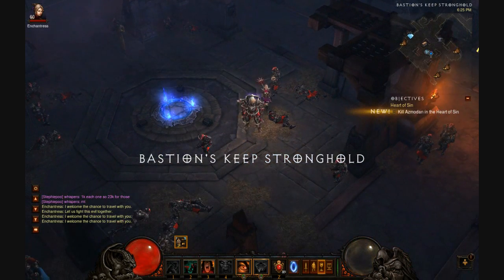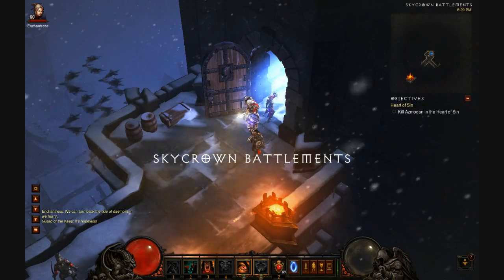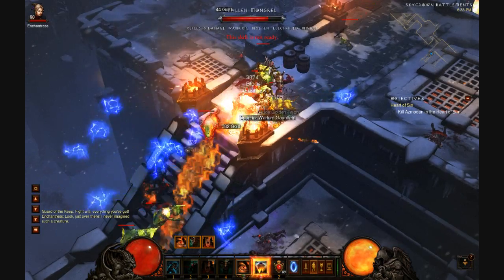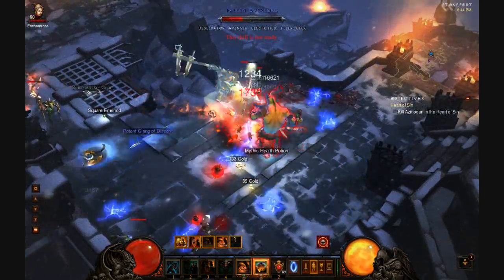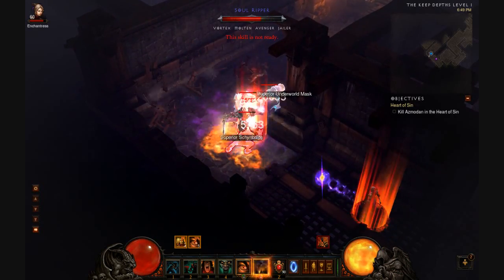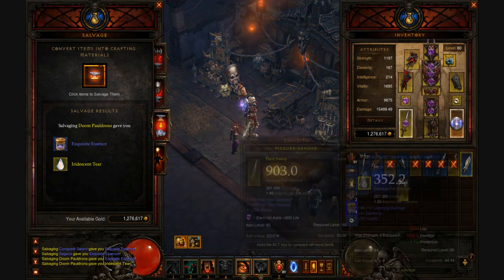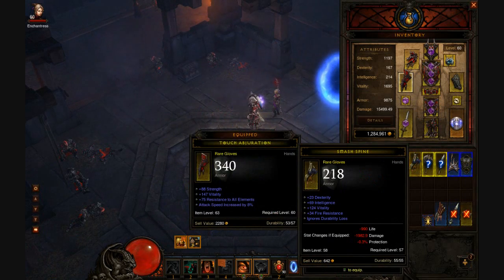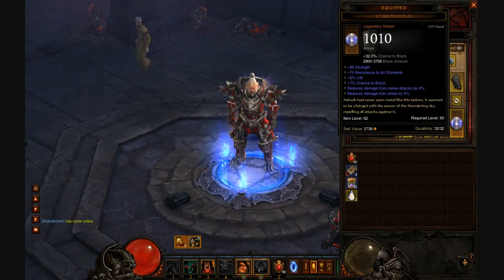Diablo III - Barbarian Solo Speed Farming (Act III)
Hey all,

This video shows my technique for barbarian speed farming Act III in Diablo III. I utilize a standard tanking build with focus on the use of Sprint/Marathon to move through the maps efficiently and kill primarily elites and champions. I've seen a few videos on 'secret farming techniques' which end up being fairly limited, and as my first YouTube video/Diablo III video, I hope this is useful to you and that you enjoy it.

-Dr. P  [Stoneforge#1632]

TABLE OF CONTENTS:
Introduction 0:00
Build 3:20
Farming & Strategy 7:40
Azmodan 29:50
Gear & History 33:00

*** In response to some feedback in line with 'This isn't speed farming. My dps barbarian can do this twice as fast,' the concept of speed farming is making the most net gold in the least amount of time, not necessarily killing the most elites/champions. When you consider the new high repair costs that you may encounter as dps, those can add up quickly to hundreds of thousands. If you can do this without dying, then my hat's off to you.